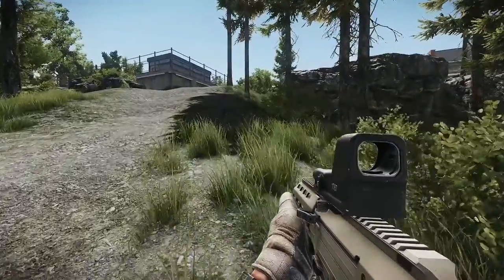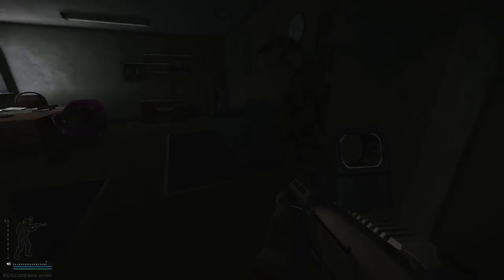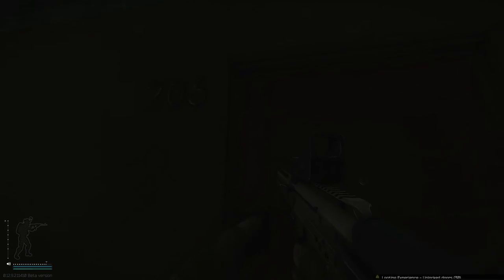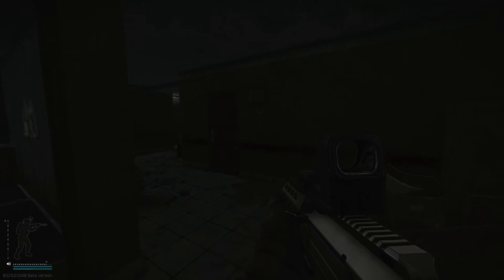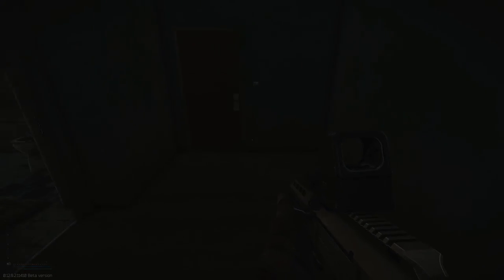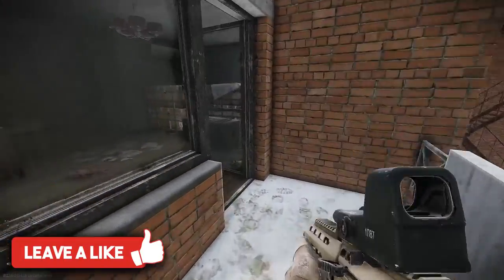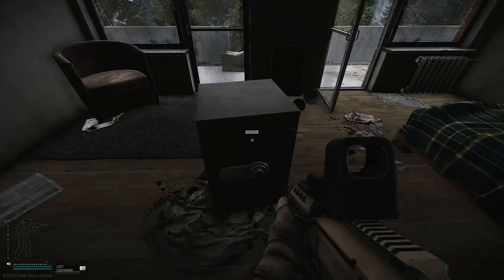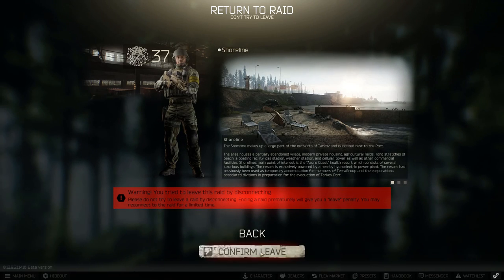SHORELINE KEY GUIDE | Escape From Tarkov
As we round out the current key guides, we take a look at which keys you should take into Shoreline, and more specifically, which keys are best for the health resort.